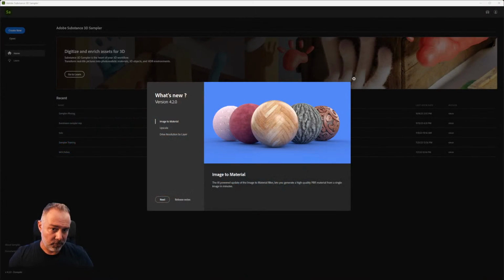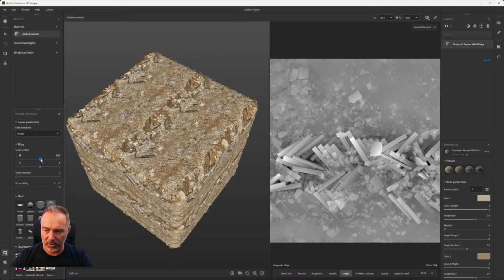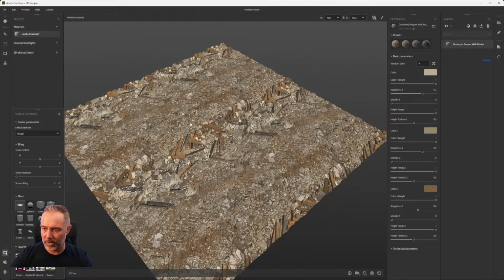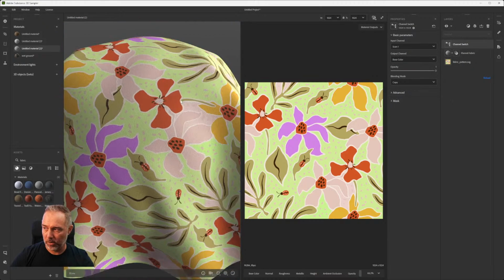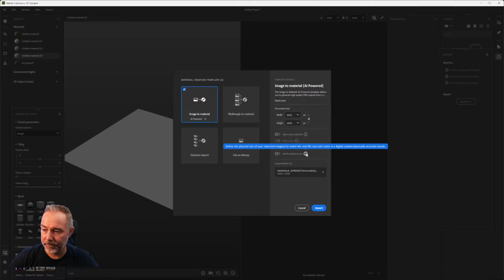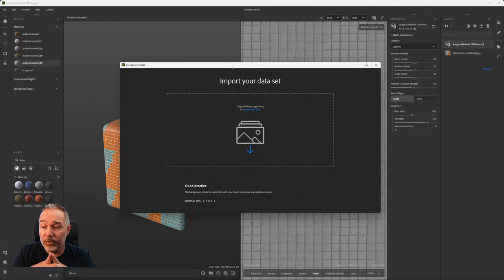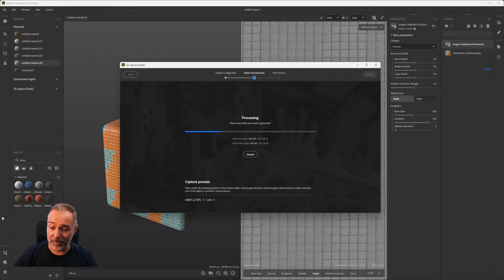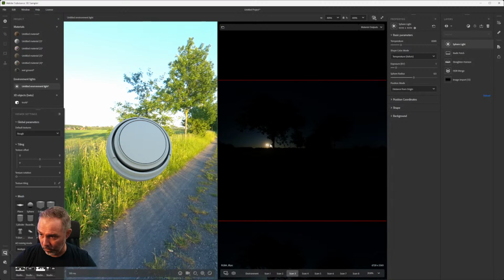First Steps with Substance 3D Sampler (CGVinny's Coffee Break #8)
🎨 Welcome to CGVinny Coffee Break! 🎨

Hello to all passionate 3D artists and designers! I'm delighted to welcome you to a new episode of "CGVinny Coffee Break." Let's dive together into the exciting world of Substance 3D Sampler: we will explore the creation of digital materials and the generation of 3D models and lighting environments.

Have you ever wondered how to create realistic 3D materials in the blink of an eye? Well, you're in the right place! In this episode, we'll take our first steps with Substance 3D Sampler, the most practical tool for material creation. Whether you're a beginner or looking to enhance your skills, you'll find tips and advice here to unleash your creative potential.

On the agenda:
🔹 Discovery of the Substance 3D Sampler interface
🔹 Creating realistic 3D materials
🔹 Generating 3D models
🔹 Lighting environments
🔹 Tips and tricks for professional results
🔹 Live answers to your questions during our virtual Coffee Break.

Prepare your coffee, take notes, and let's prepare to take a leap forward in our 3D artistic journey. So, let's go, let's explore together the first steps with Substance 3D Sampler, from creating 3D materials to generating 3D models and lighting environments!

Your comments and questions are welcome; I'm here to help you succeed in the world of 3D creation.

Stay creative, stay inspired, and I'll see you in the video!

Have suggestion/ideas to improve the content of my channel?